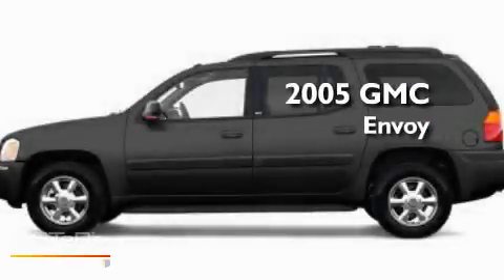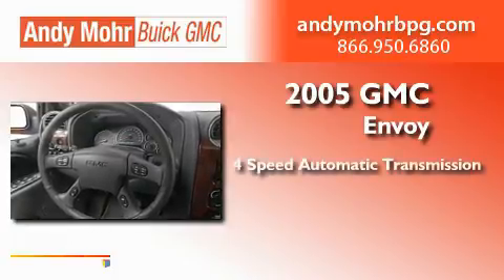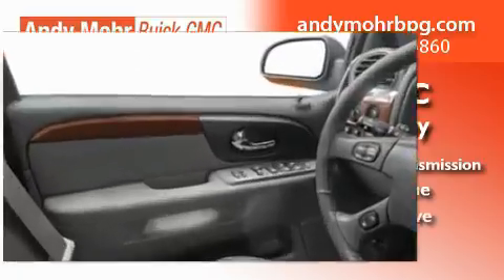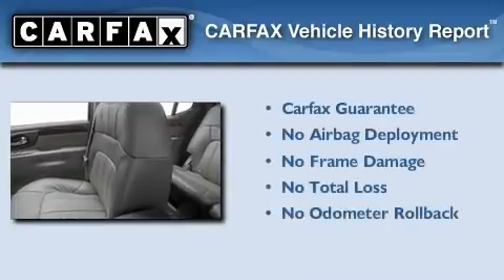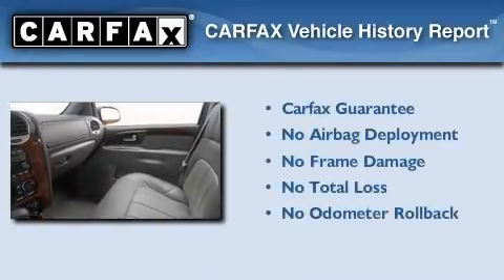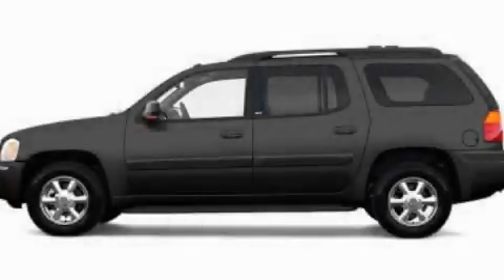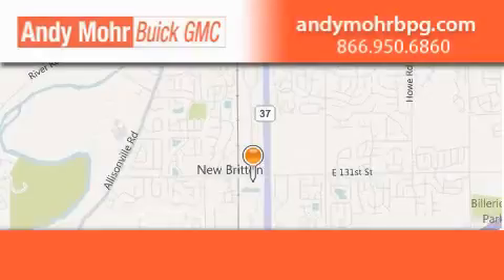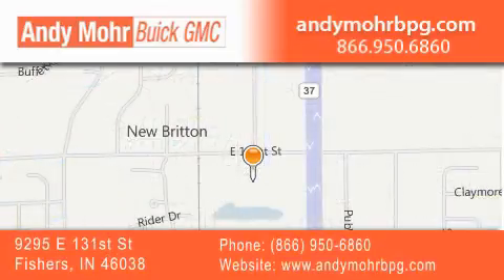2005 GMC Envoy XL Indianapolis IN 46038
Year : 2005
 Make : GMC
 Model : Envoy XL
 Engine : 4.2L I6
 Trans . : AUTO 4SPD
 Exterior : Black
 Miles : 111,717

 Stock : PV3141A

 9295 E. 131st Street